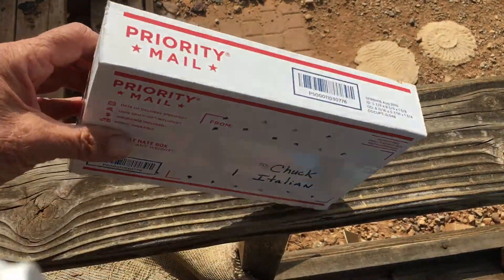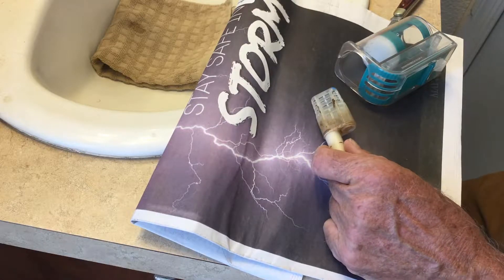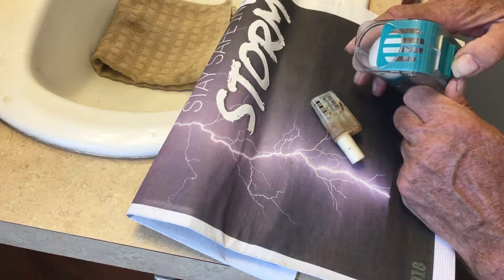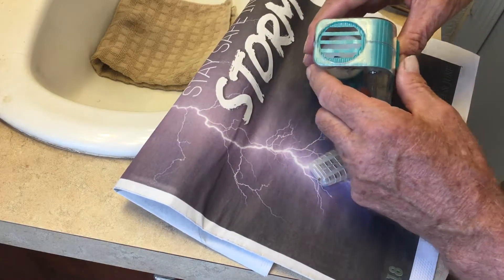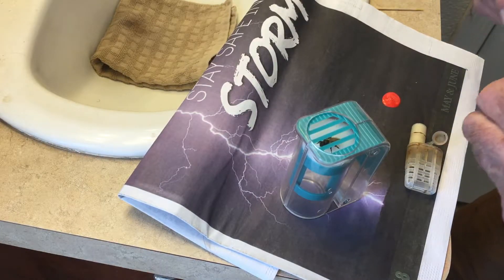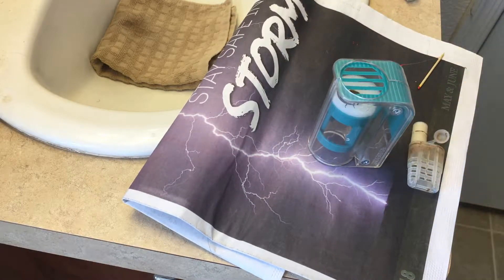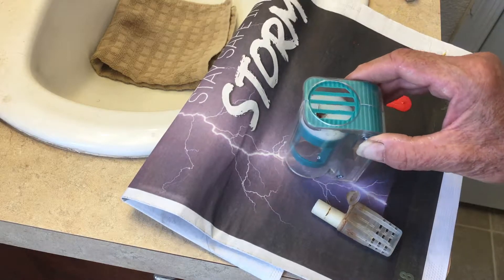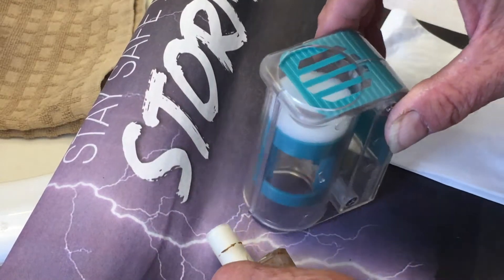Marking a New Queen With The One Hand Queen Catcher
Using the Mann Lake One Handed Queen Catcher to mark a new Queen